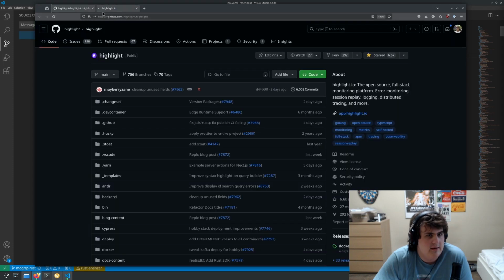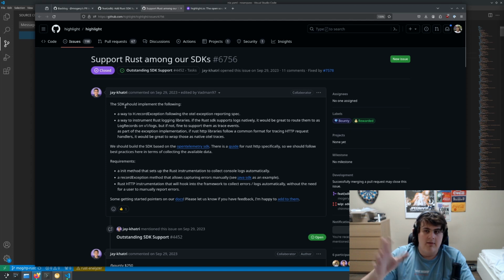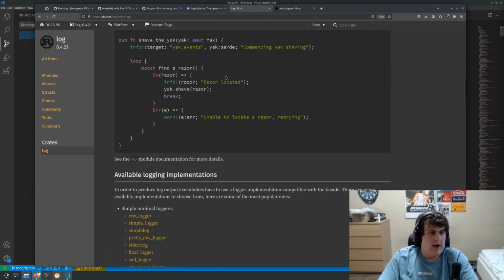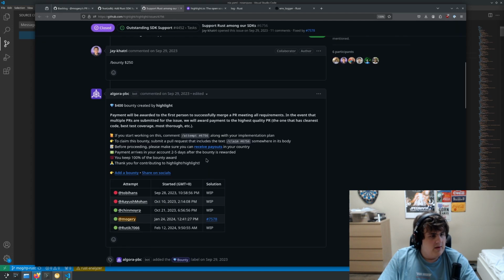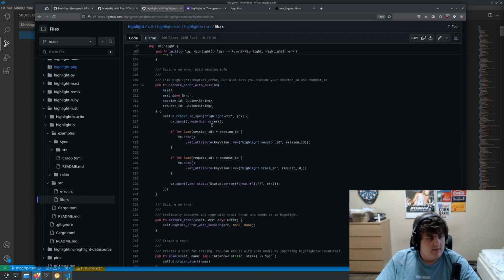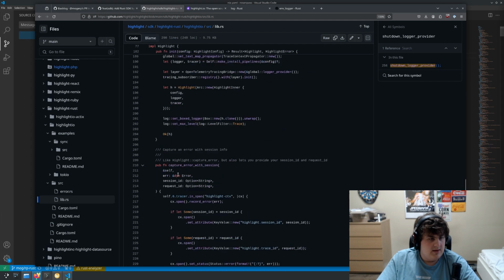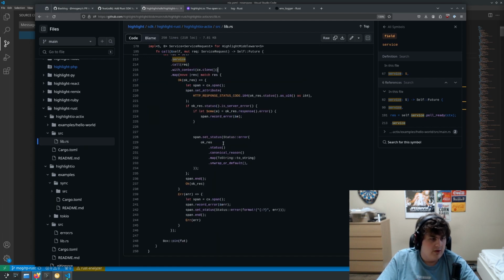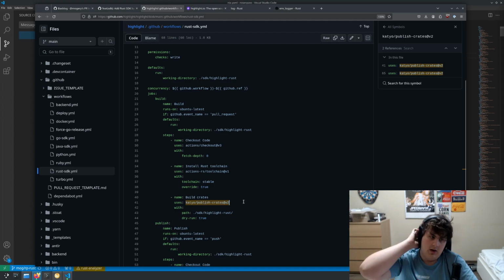🛠️ I made 400$ by building an SDK in Rust 💸